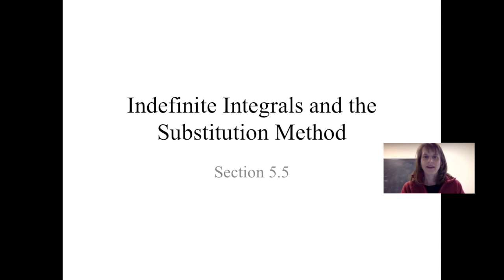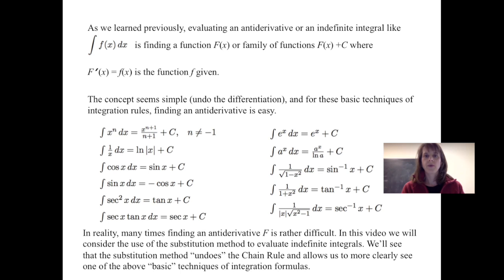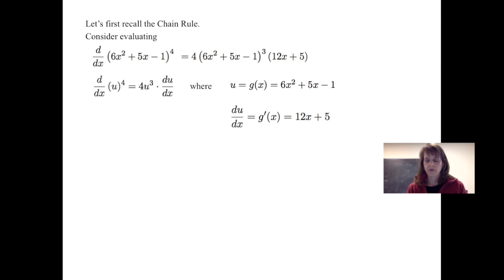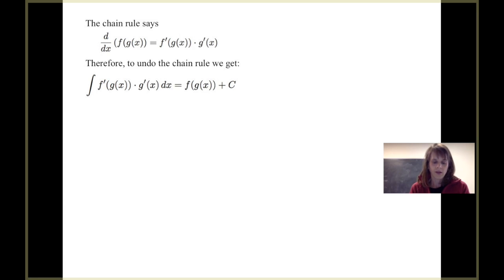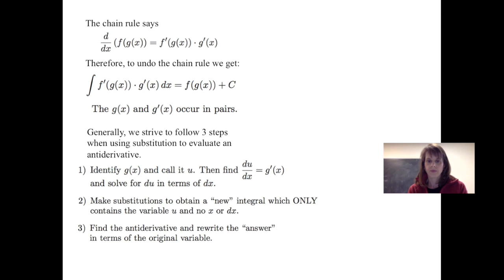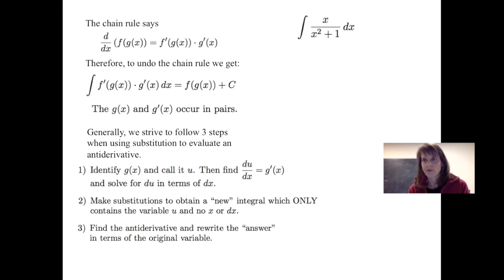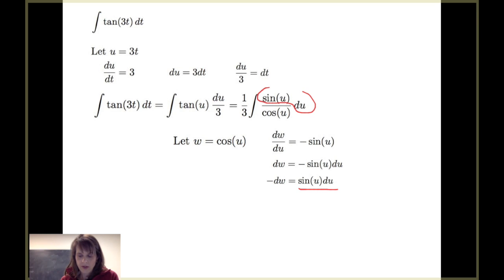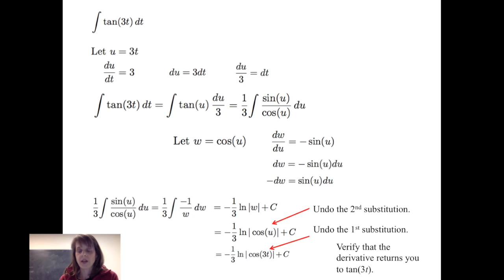Substitution Method for Indefinite Integrals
This video is about Substitution Method for Indefinite Integrals